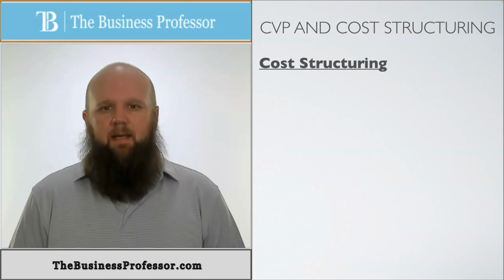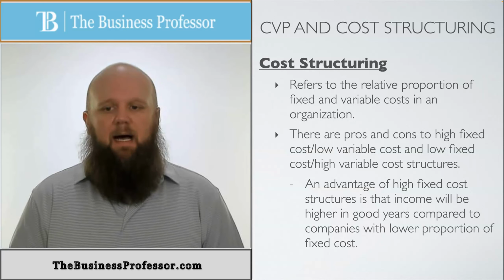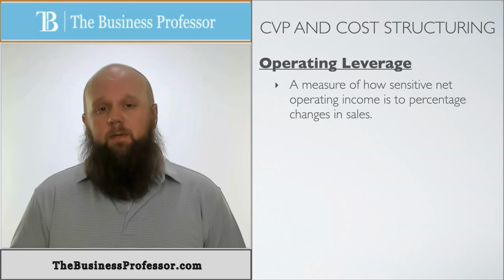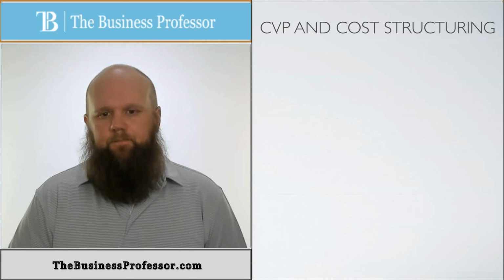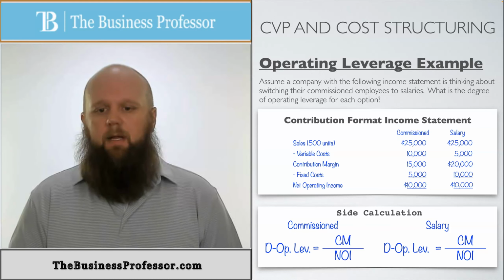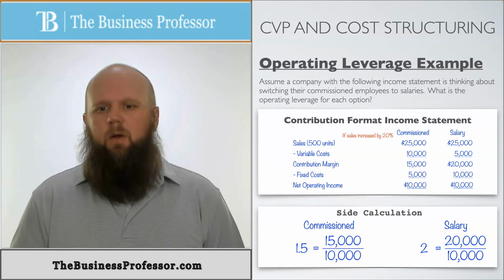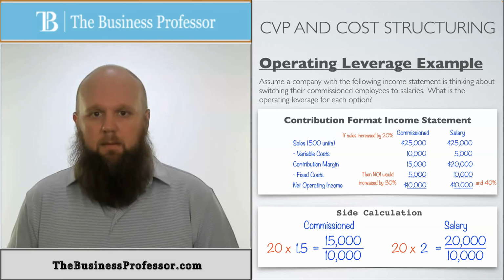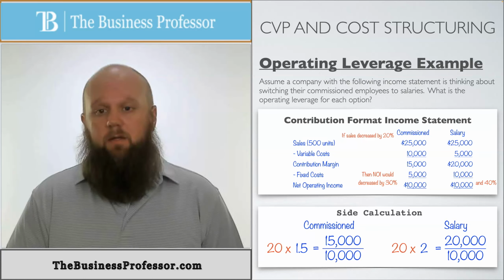Cost Structuring (Cost Volume Profit Analysis) - Managerial Accounting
Professor AJ Kooti explains what is cost structuring in managerial accounting.